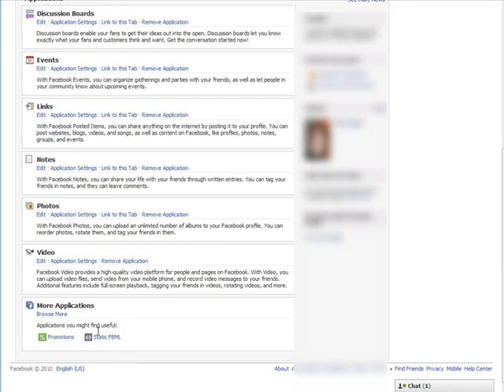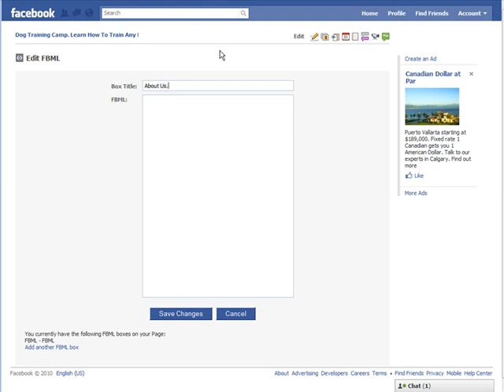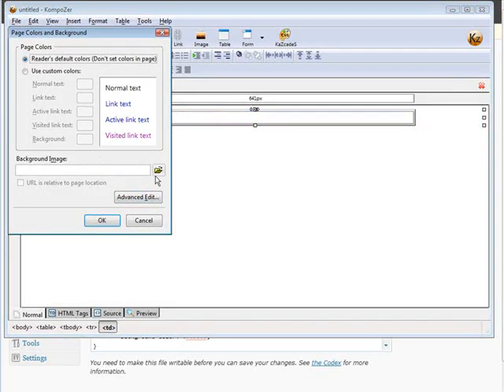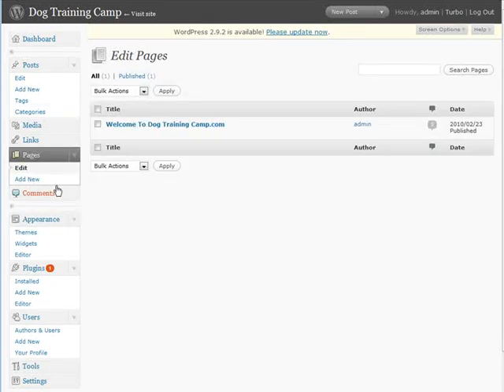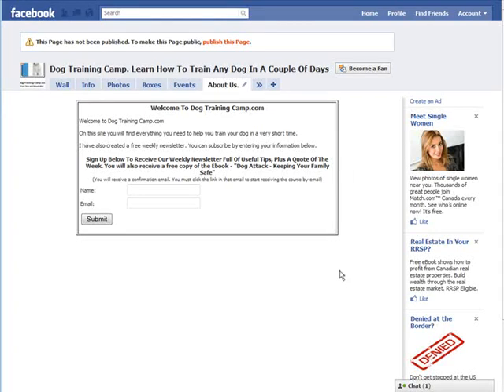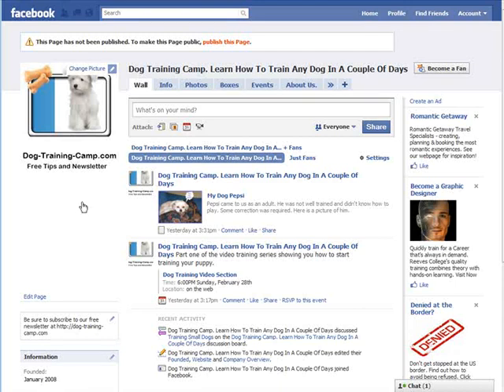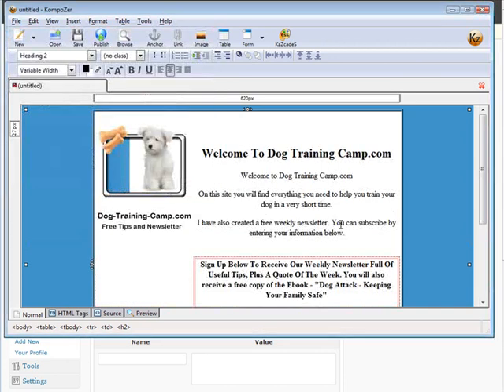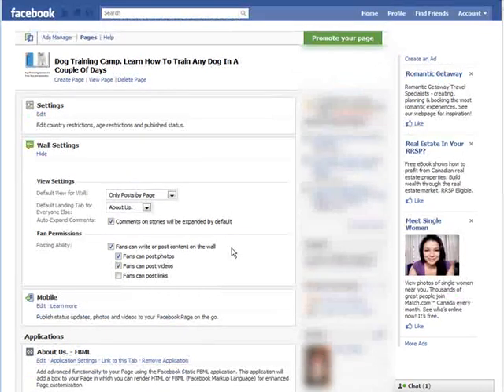3 add custom pages